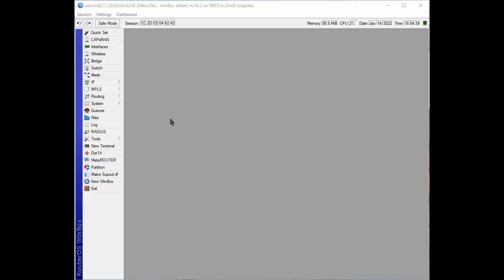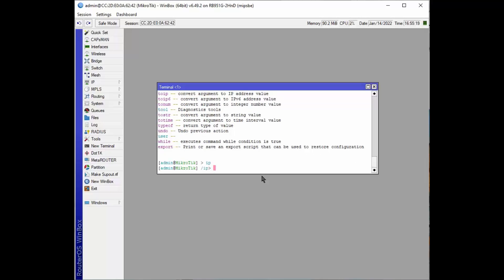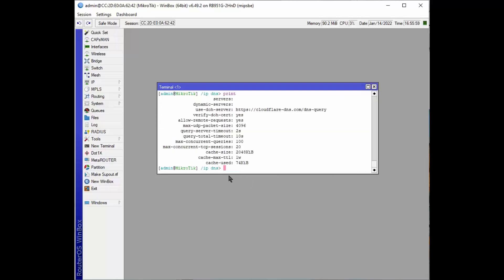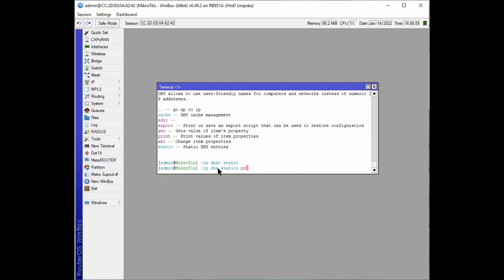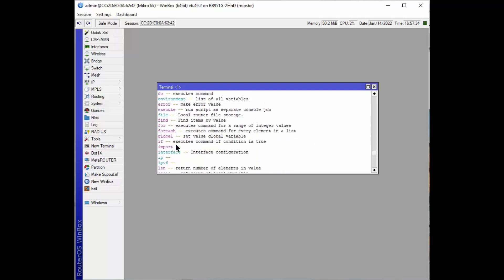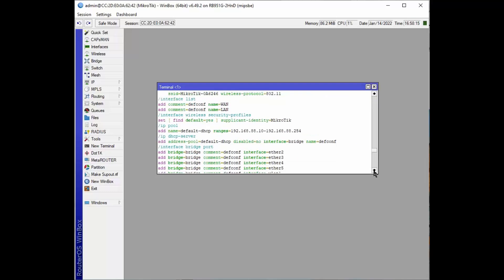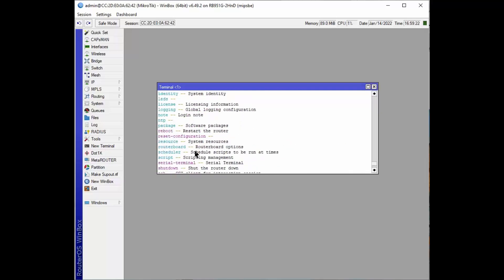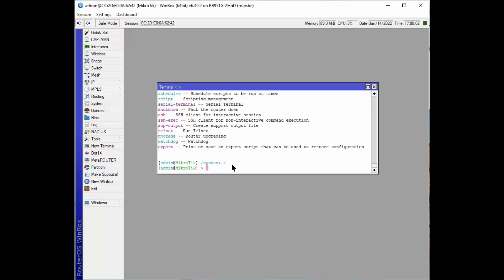6-Mikrotik Router WinBox Terminal Use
This video will demonstrate WinBox Terminal usage.